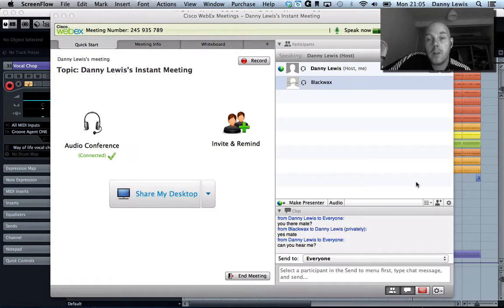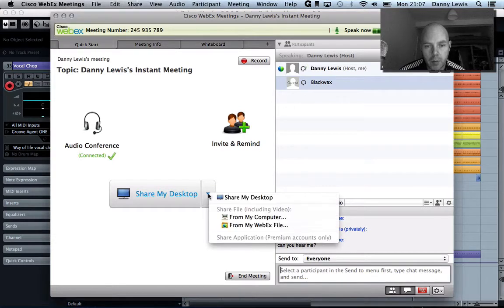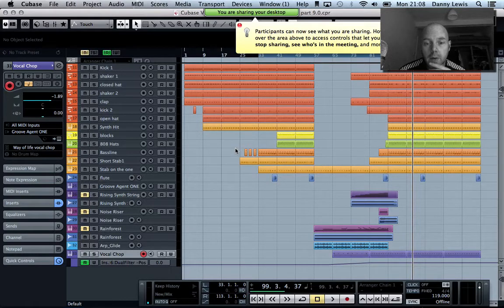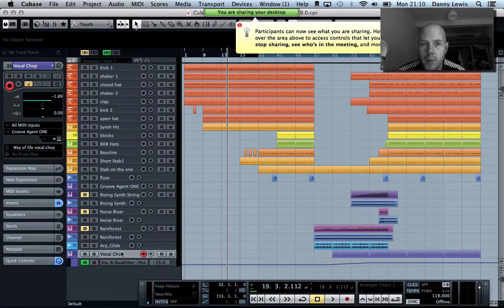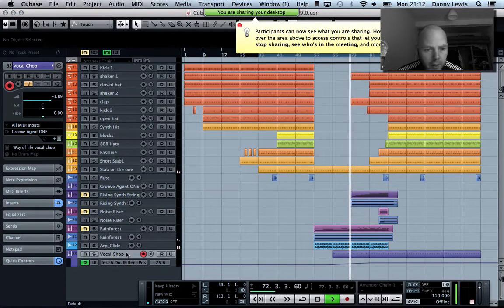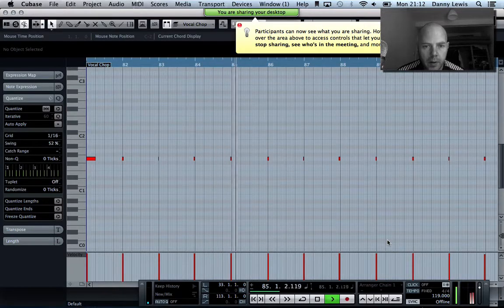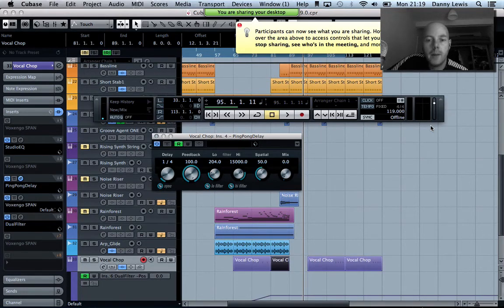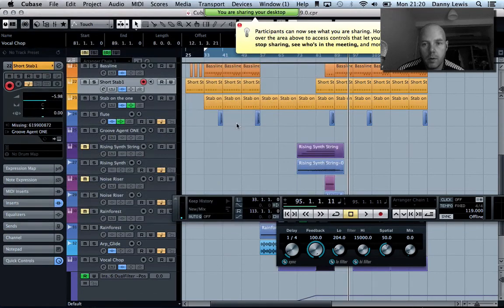Collaborate and learn - Blackwax Session Part Nine (Cubase)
We've managed to get screensharing with Cisco Webex.. I take a look at Steve's additions and work with automation to help enhance the buildup..